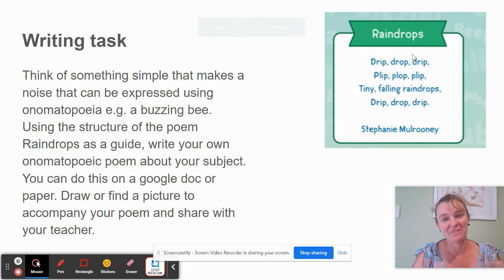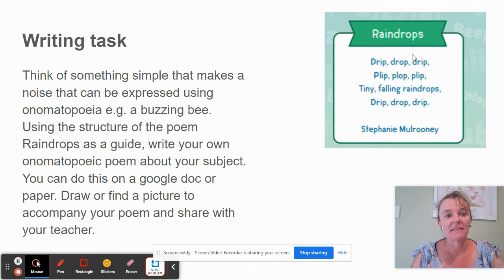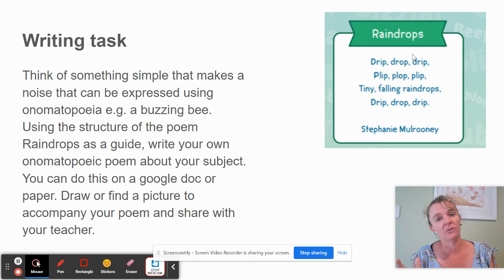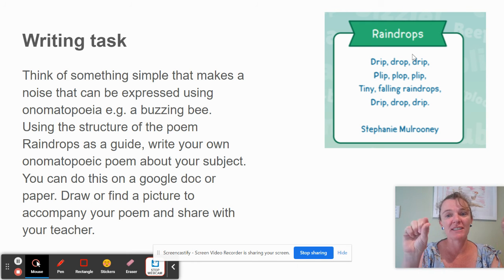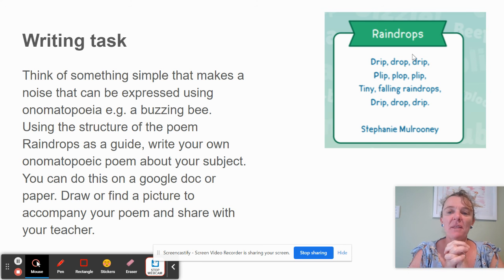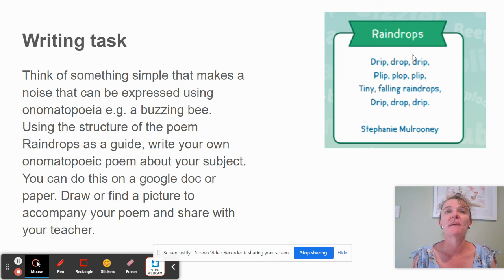T4W3 Wednesday Writing